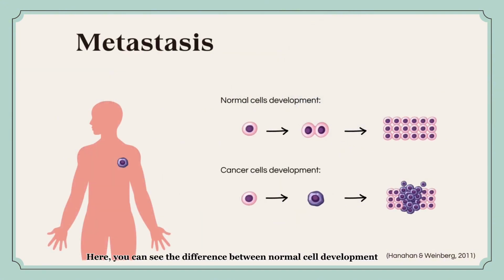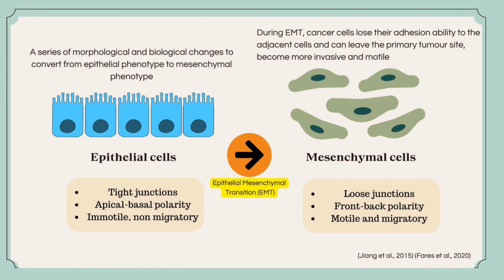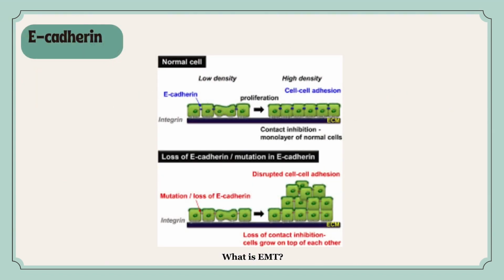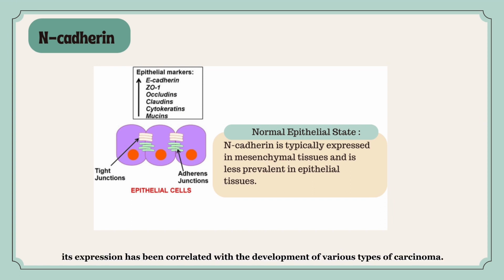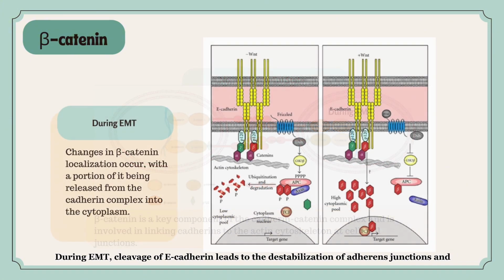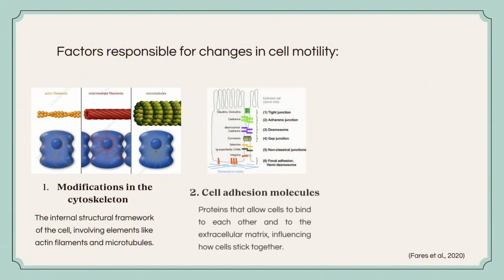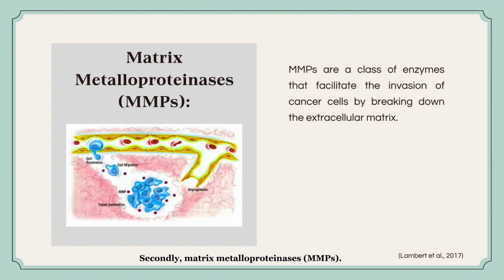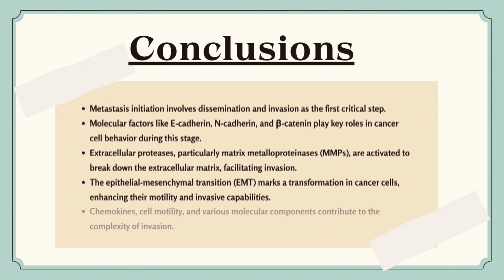Five Key Steps of Metastasis: (1/5) Dissemination and Invasion